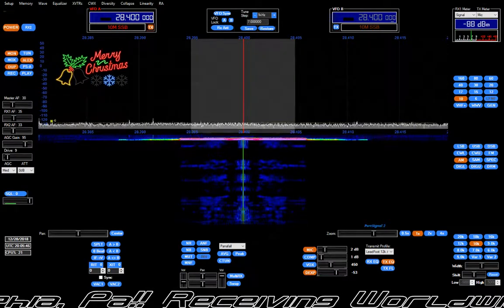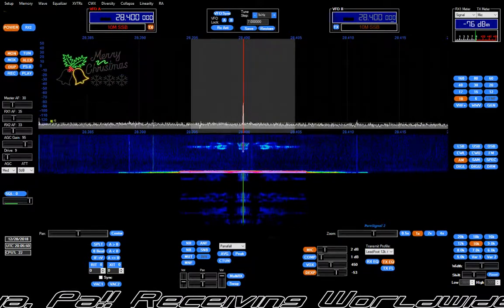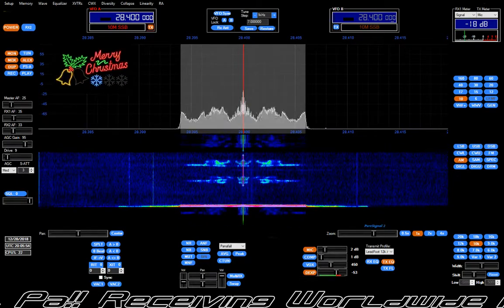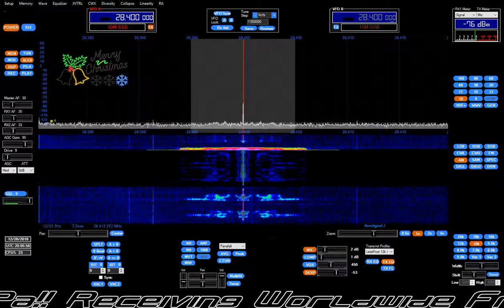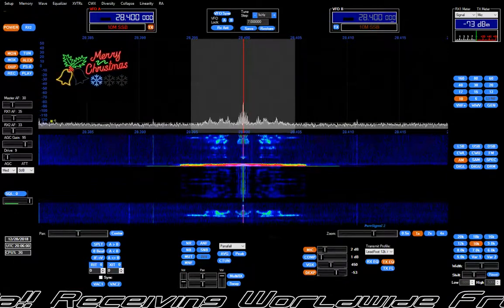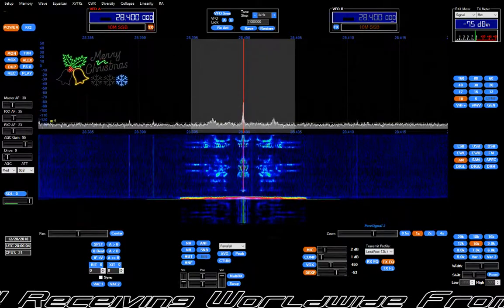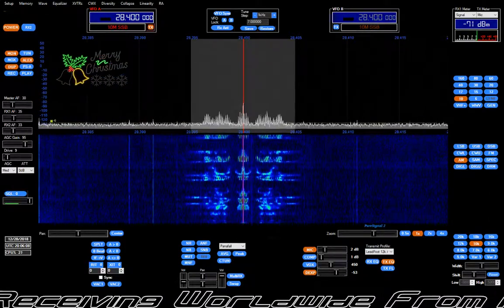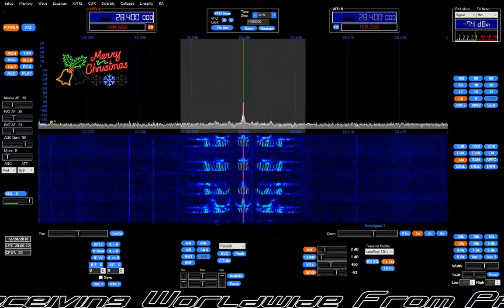Evening 10m AM QSO with W2SDR and KC3JVE